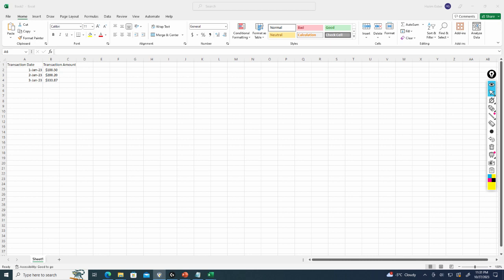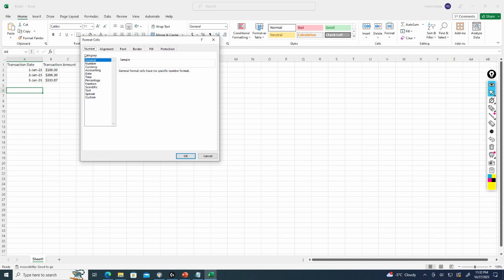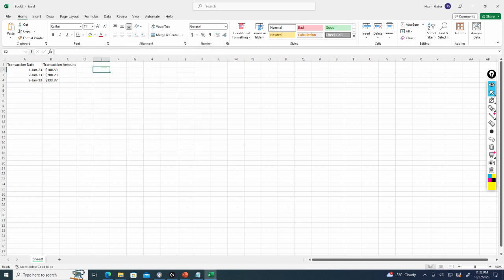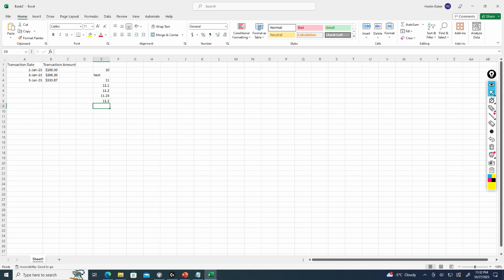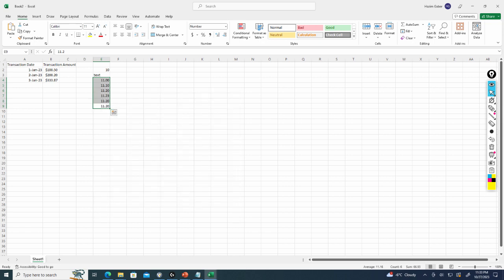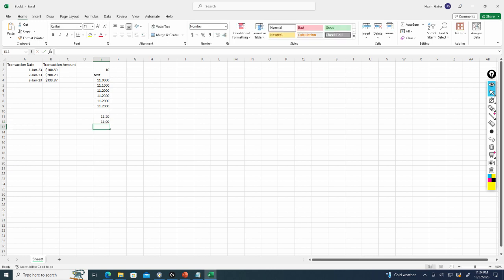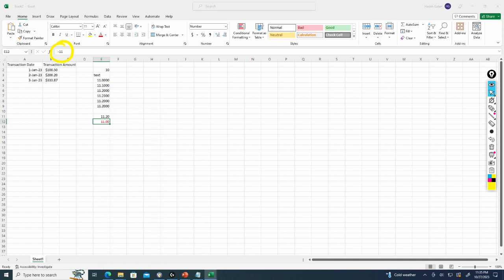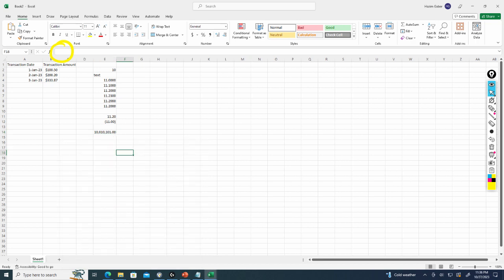Excel 365 Formatting Numbers - Currency, Dates & Custom Formats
Excel Data Formats - Numerical Data Format - EXCEL WITH HAZIM - Learn Microsoft Excel 365

In this video, we learn about the Microsoft Excel Numerical Data Format

In Microsoft Excel, data formats refer to the way in which data is displayed in a cell. Different formats are used to represent numbers, dates, times, and text in a way that is meaningful and understandable to users. Here are some common data formats in Excel:

Number: This is the default format for numeric data. It includes whole numbers, decimals, and scientific notation.

Currency: Formats numbers to represent monetary values. It includes a currency symbol (like $ or €) and typically formats the number with appropriate commas and decimal places.

Percentage: Converts numbers to a percentage format, displaying them with a percentage symbol (%).

Date: Used for displaying dates. It can be customized to show dates in various formats (e.g., MM/DD/YYYY, DD/MM/YYYY, etc.).

Time: Displays time values. Similar to date formatting, it can be customized to show times in different formats (e.g., 12-hour clock or 24-hour clock).

Text: Treats the content of the cell as text, even if it contains numbers. This is useful for situations where you want to keep leading zeros in a number.

Special Formats:

Social Security Numbers: Formats a number to look like a social security or national ID number (e.g., 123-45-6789).
Zip Codes/Postal Codes: Formats numbers to resemble zip codes or postal codes.
Custom Formats: Allows users to create their own custom formats using specific codes. For example, you could create a custom format to display phone numbers in a specific pattern.

Fraction: Displays numbers as fractions. For example, 1/4 instead of 0.25.

Scientific: Formats numbers in scientific notation (e.g., 1.23E+04 for 12,300).

Conditional Formats: These are not single data formats but a way to dynamically change the formatting of a cell based on its value or the value of other cells.

General: This is the default format, and Excel tries to interpret the data type automatically.

Accounting: Similar to the currency format, but aligns the currency symbols and decimal points for a column of numbers.

Short Date and Long Date: Formats for displaying dates in a short or long form, depending on the locale settings.

Duration: Formats time durations.

Remember, these formats affect only the way data is displayed, not the actual underlying value. You can change the format of a cell without changing the value it contains.

To apply a format to a cell or range of cells in Excel, you can select the cells, right-click, choose "Format Cells," and then go to the "Number" tab to select the desired format.